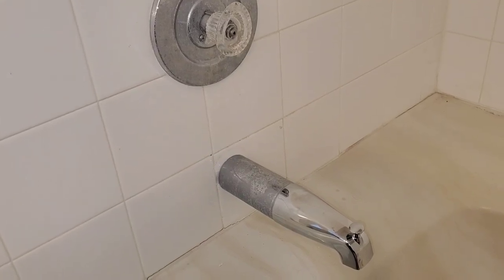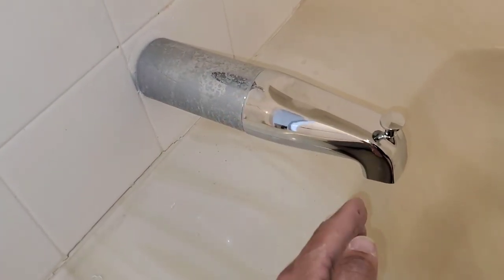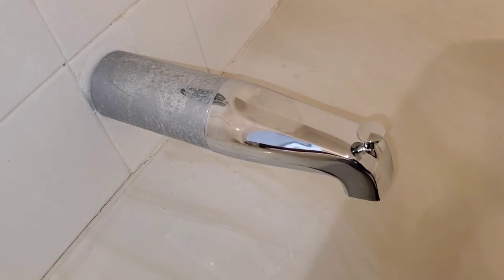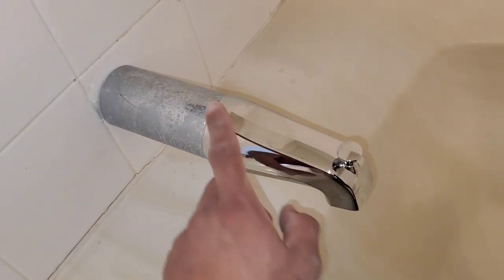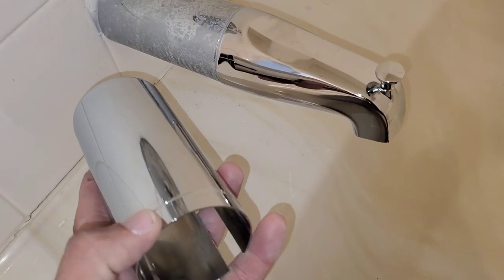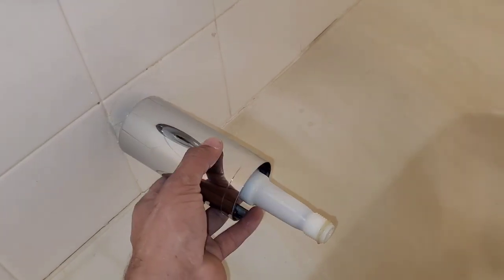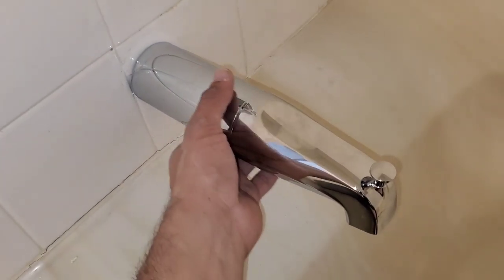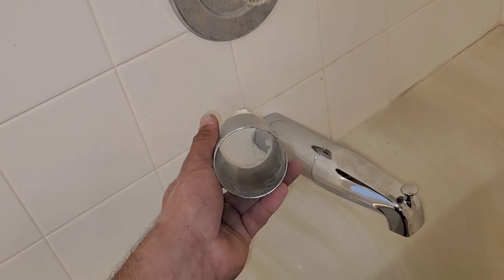Replacing Tub Spout Extender/ Extension EASY!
Simple how to video. The title is self explanatory. If you need help removing the tub spout click on my channel. Thank you for allowing me to help you!